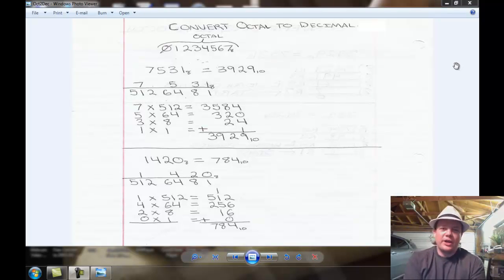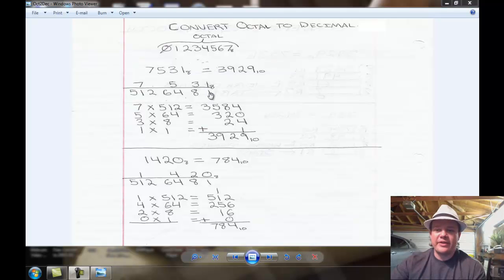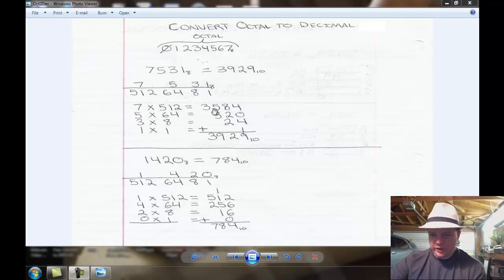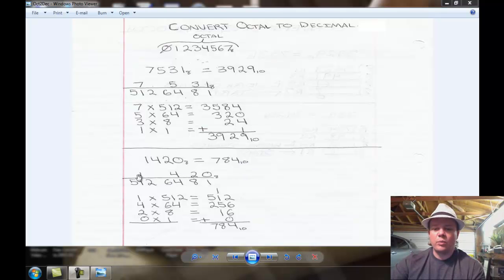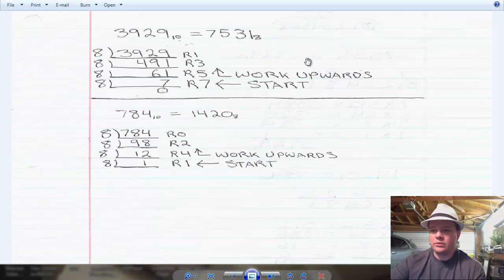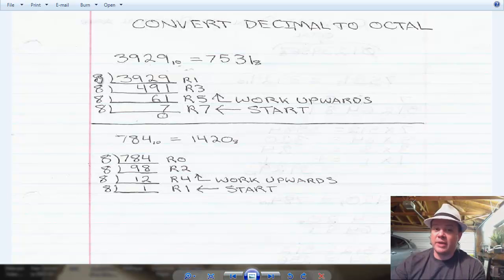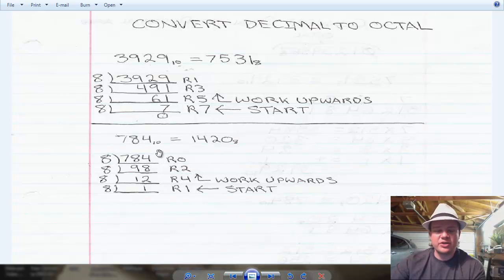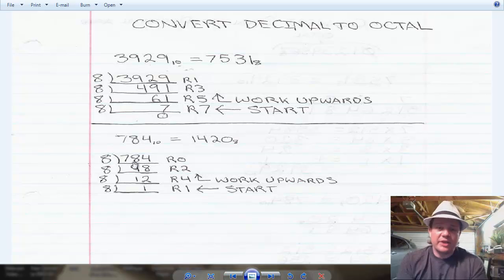How to convert Octal to Decimal and back again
In this tutorial I will show you how to convert an Octal number (base 8) to Decimal (base 10) and then vice versa.